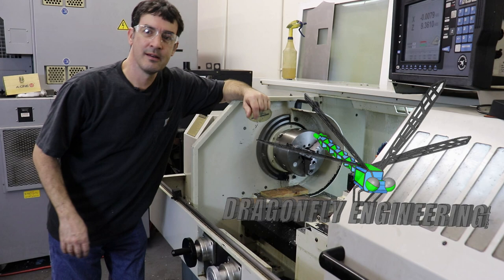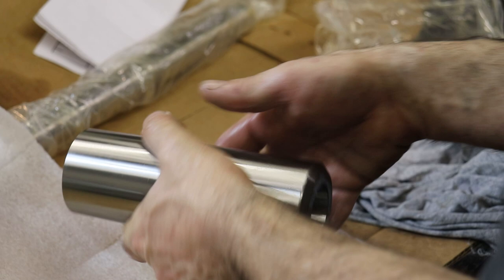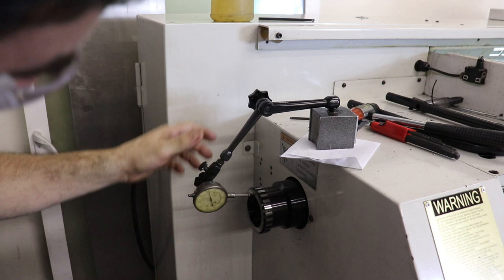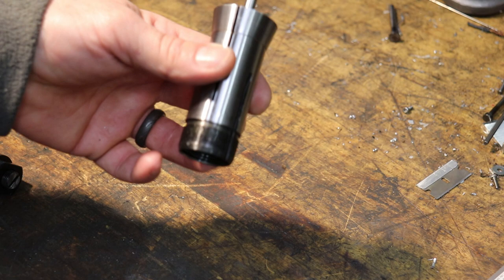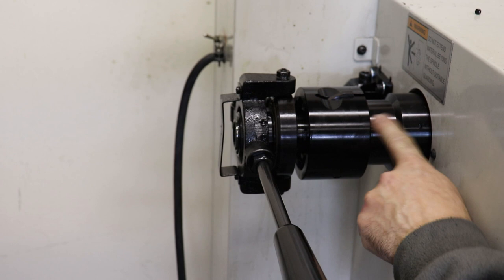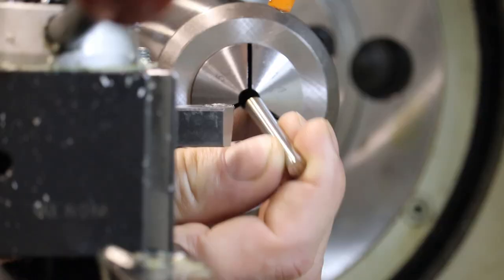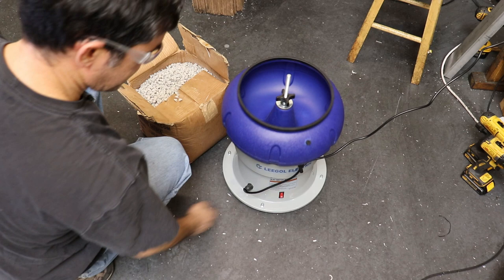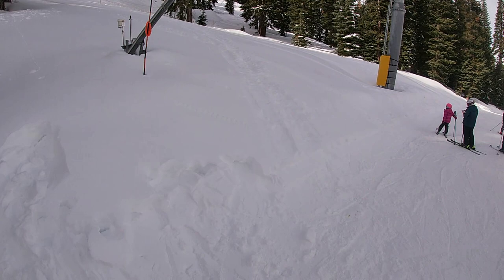5C COLLET FOR LATHE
Hi folks,

I setup a 5C collet chuck on the CNC lathe the other day.  Check it out!